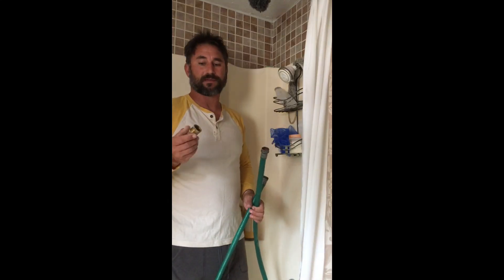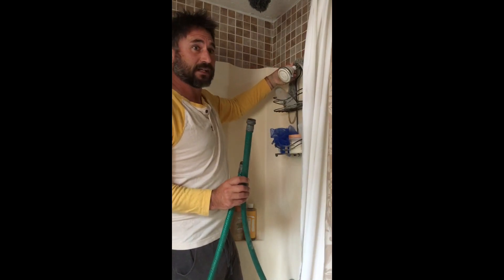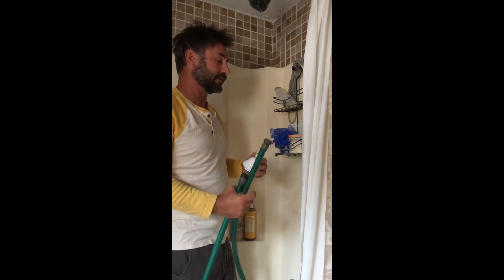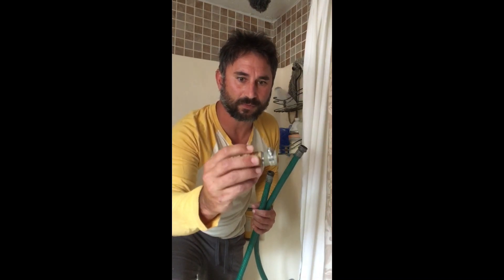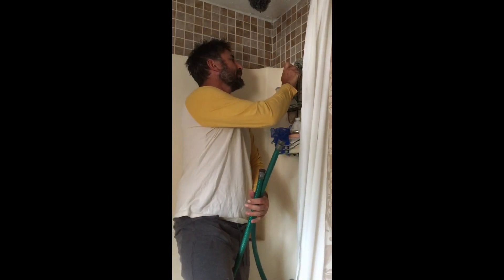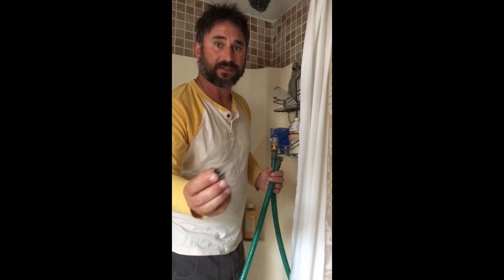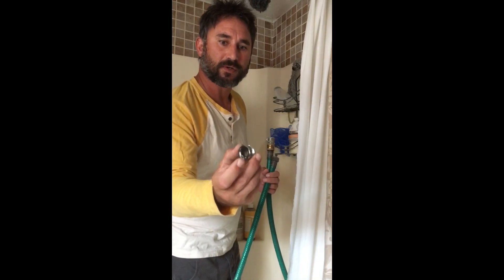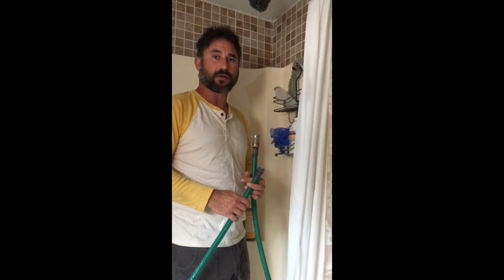Fix low shower water pressure with back flow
Clearing the shower head of debris or removing the pressure regulator doesn’t always solve the problem. There is sediment in the valves and components that needs to be cleared. Before replacing anything do this! Using a few simple items from the hardware store and a garden hose.